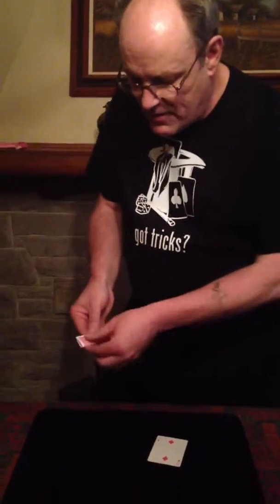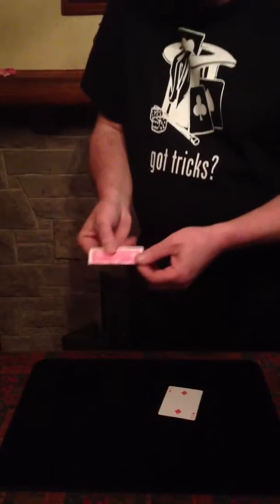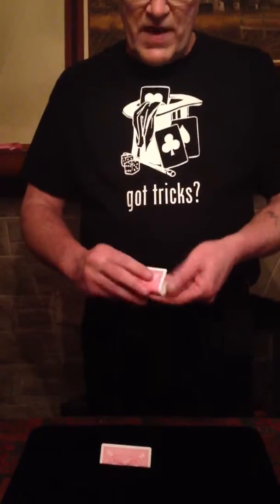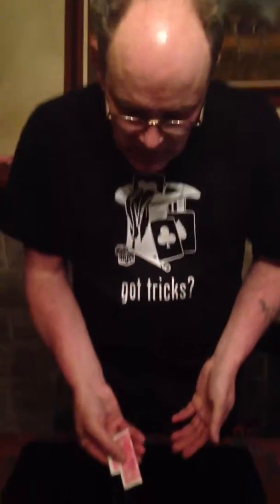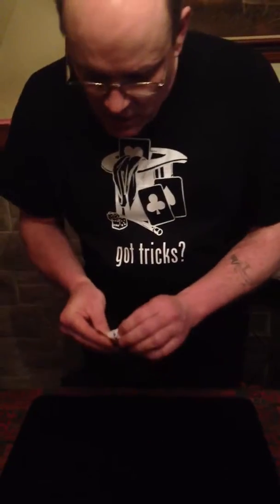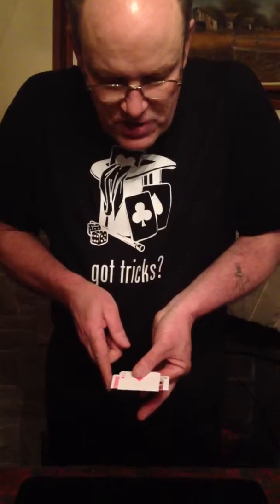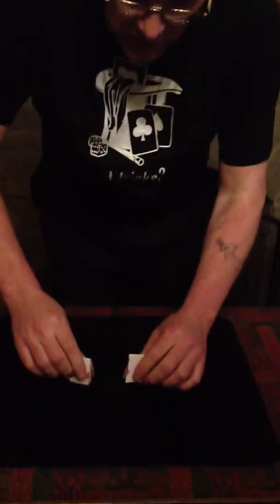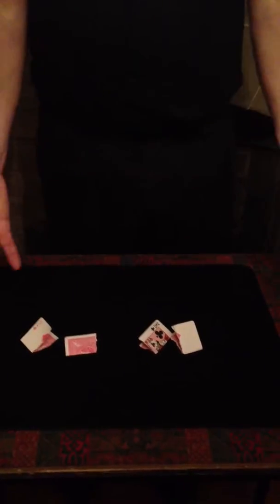A card Illusion by Rob LeMaster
This is a really cool card trick
A tiny time machine for cards